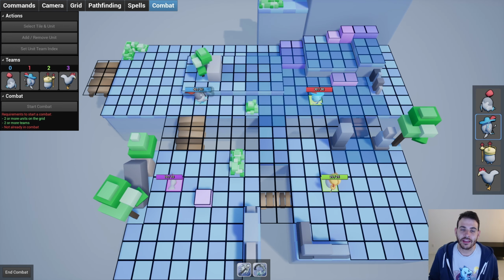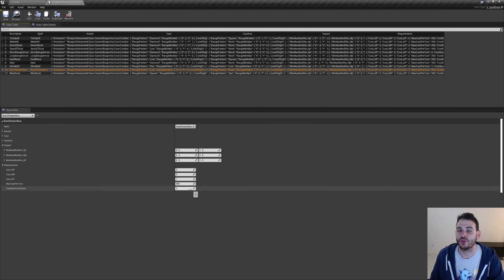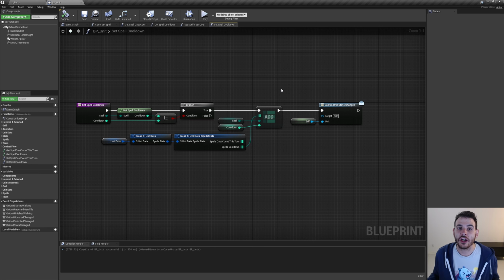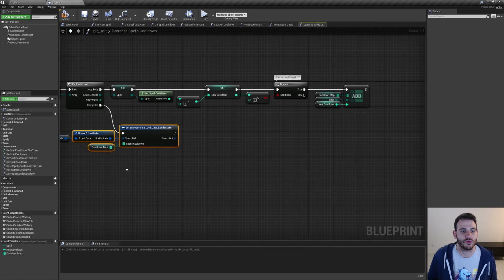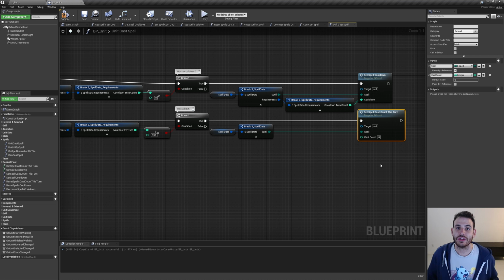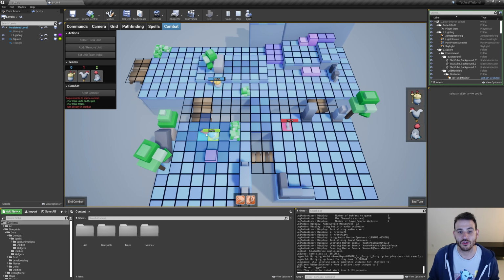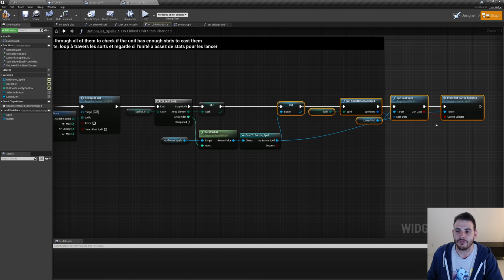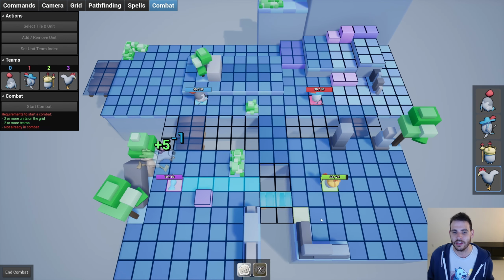Tactical Combat 50 - Spells Cooldown - Unreal Engine Tutorial Turn Based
So the player can't just always use the same spell over and over, we're adding a cooldown mechanic and a limit of how many times each spell can be casted per turn.

Unreal Engine Version ► 4.25
4.22 to 4.27 also work without any changes
5.0 and 5.1 not recommended, but work with minor differences

0:00 Intro
0:24 Structures & Variables - S_UnitData_SpellsState, S_UnitData, S_SpellData_Requirements, DT_SpellData
3:22 Functions Get / Set / Reset - BP_Unit
7:43 Function to decrease cooldowns - BP_Unit
9:53 Use the functions - BP_Unit
14:52 Test
16:38 Add text on spell buttons - Button_Spell & BUttonList_Spells
20:58 Outro
22:40 Patreon Wall!